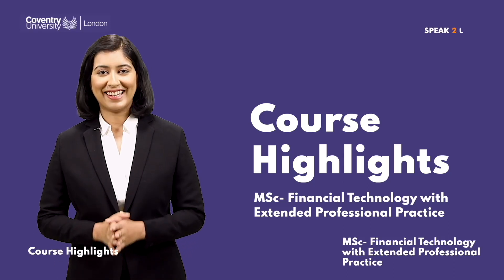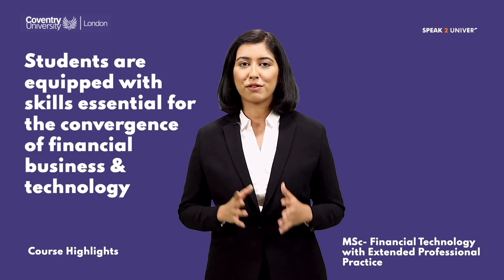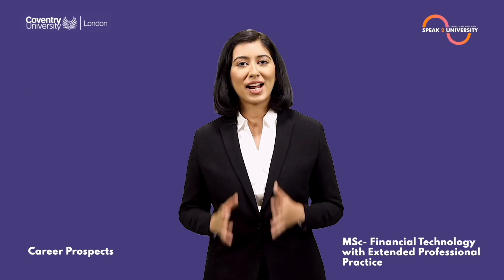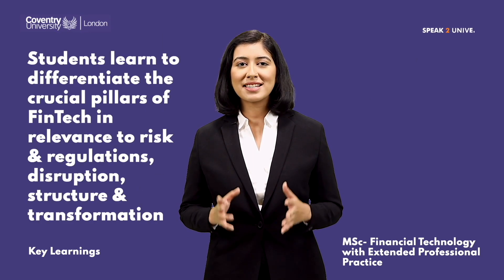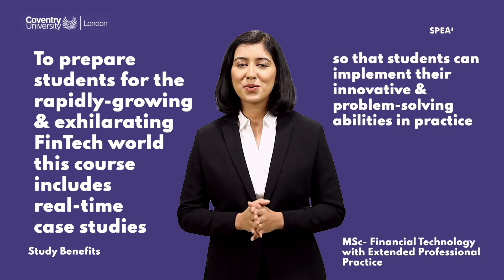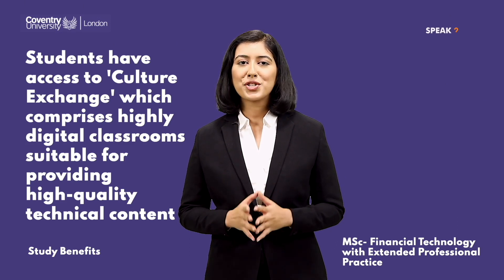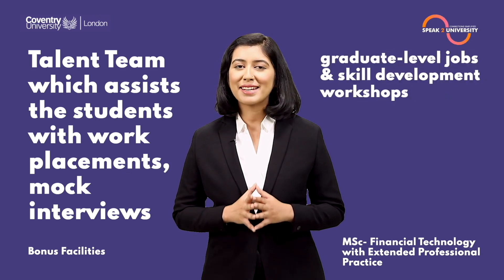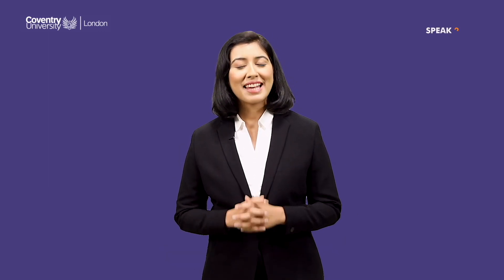MSc- Financial Technology at Coventry University, London with Extended Professional practice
This MSc is going to provide you with the in-depth knowledge of a broad range of topics including banking, financial intermediation, entrepreneurship, innovation, decision-making, regulation & critical thinking. You will gain valuable & much sought-after skills in Fintech, Strategy & Entrepreneurship, what's more, is that you will experience continuous academic, personal, and professional progress by learning new-age subjects like Modern - AI technologies, Data science & analysis and learn to apply them in a Financial Context. Coventry University is situated in London and the city offers a perfect combination of history and culture in a modern setting. The London campus of Coventry university is based within walking distance of the famous Spitalfields Market. There is no better place to study and make a career than the financial capital of the world. This course also comes with an 18-month option of additional Professional practice which is the best way to learn the practical & professional usages of all the concepts studied in the course. If you want to study in London or study in the UK, especially in the field of finance & economics, this course is your best bet

🐦 Hold on! We're also on Twitter